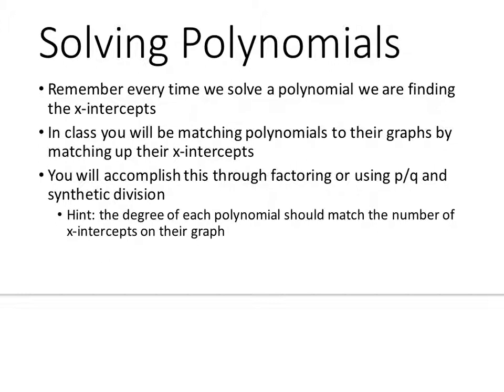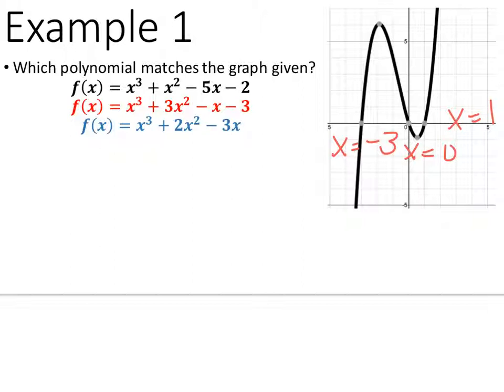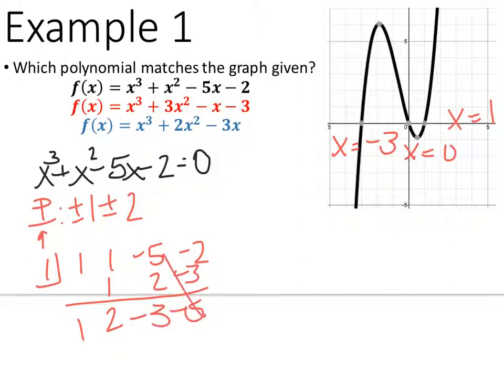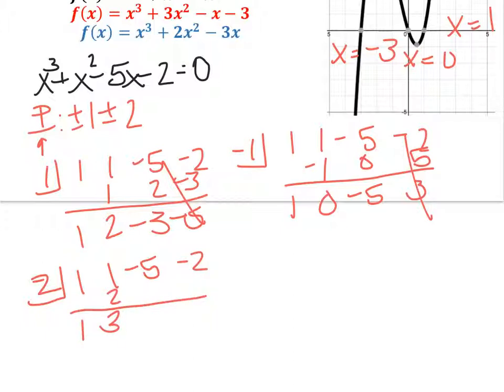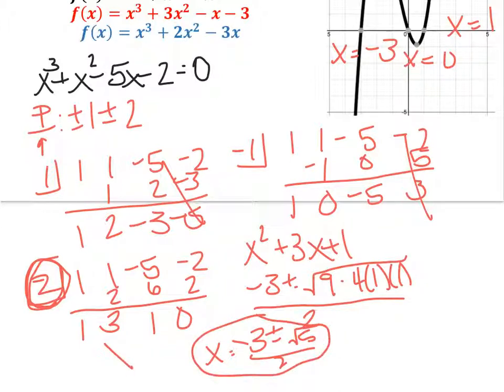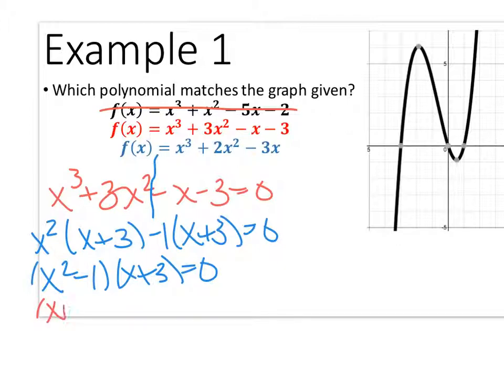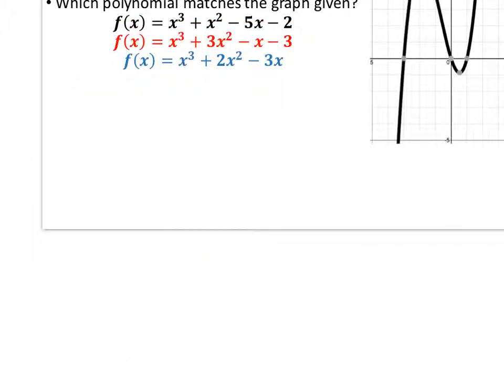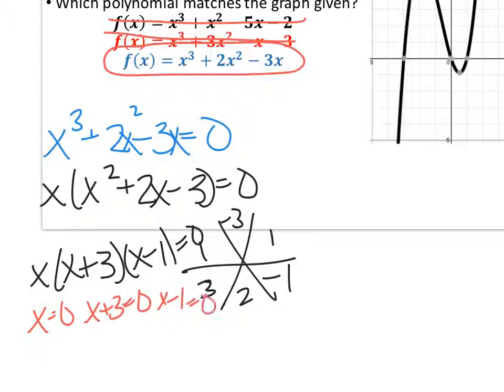Unit 7 Day 4 Matching Polynomials